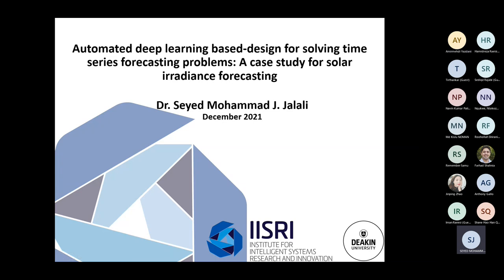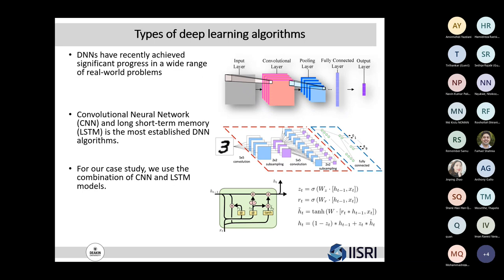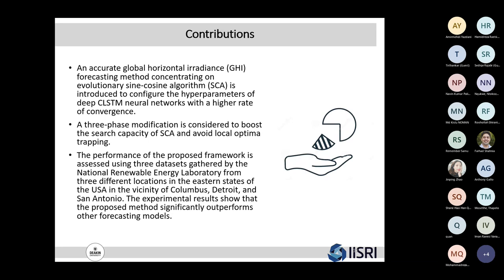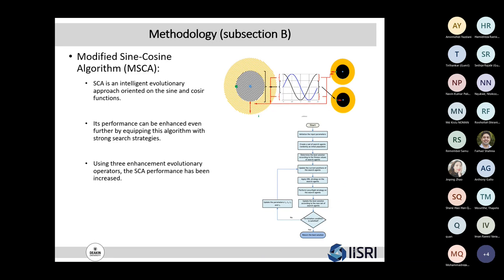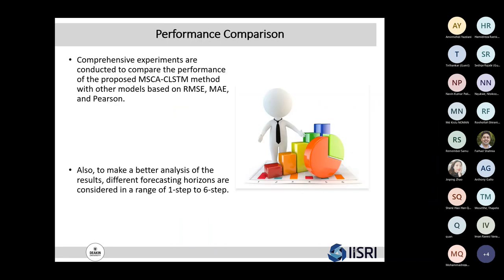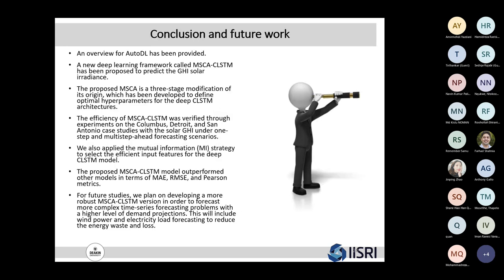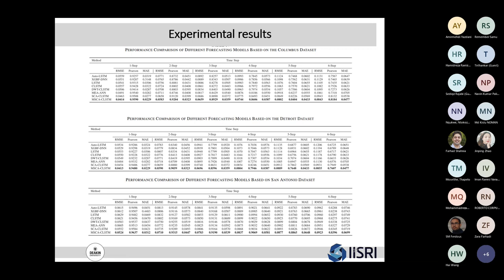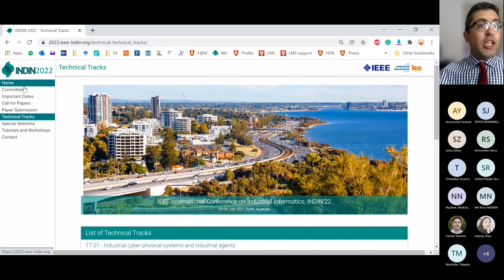Automated deep learning based-design for solving time series forecasting problems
Abstract:
Accurate prediction of solar energy is an important issue for photovoltaic power plants to enable early participation in energy auction industries and cost-effective resource planning. This article introduces a new deep learning-based multistep ahead approach to improve the forecasting performance of global horizontal irradiance (GHI). A deep convolutional long short-term memory is used to extract optimal features for the accurate prediction of the GHI. The performance of such deep neural networks directly depends on their architectures. To deal with this problem, a swarm evolutionary optimization method, called the sine-cosine algorithm, is applied and advanced to automatically optimize the network architecture. A three-phase modification model is proposed to increase the diversity of the population and avoid premature convergence in the optimization mechanism. The performance of the proposed method is investigated using three datasets collected from three solar stations in the east of the United States. The experimental results demonstrate the superiority of the proposed method in comparison to other forecasting models.

Speakers: Dr Seyed Mohammad Jafar Jalali, Deakin University, Australia

Speaker’s Bio:

Seyed Mohammad Jafar Jalali (Member, IEEE) received his M.S. degree in Information Technology major in Advanced Information Systems from Allameh Tabataba'i Universit, Tehran, Iran in 2016 and his PhD with the Institute for Intelligent Systems Research and Innovation (IISRI), Deakin University, VIC, Australia in 2021. He was also a research assistant at the University of Massachusetts, MA, USA, conducting research in the field of artificial intelligence. His primary research interests include machine learning, deep neural architecture search, deep learning, and optimization. Dr Jalali received the prestigious Deakin University Postgraduate Research Scholarship (DUPRS) in 2018. Besides, he is the winner of the prestigious Alfred Deakin Postdoctoral Research Fellowship award in the year 2021. He is currently a research fellow at Deakin University, VIC, Australia.